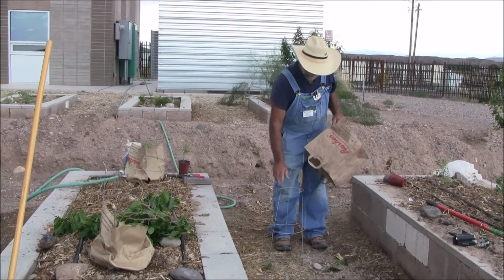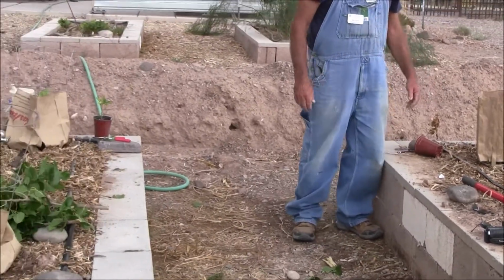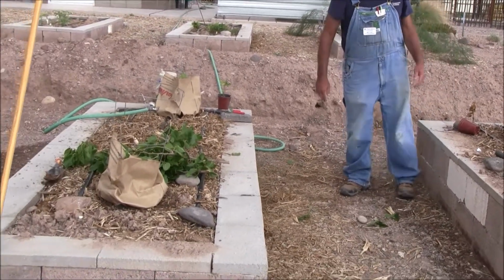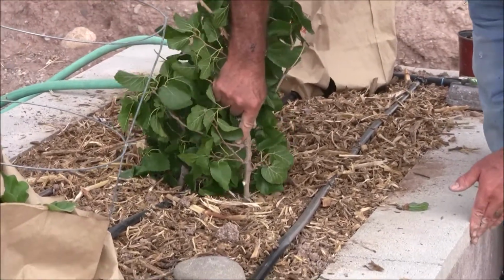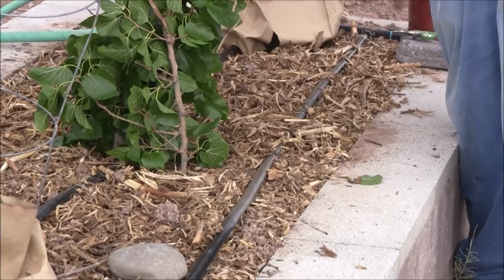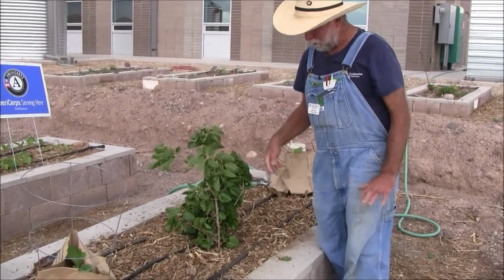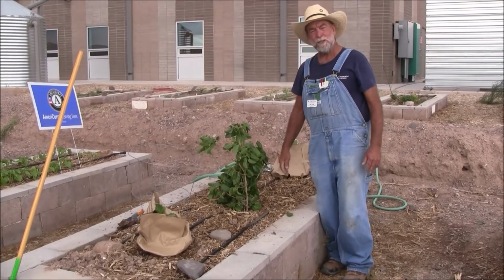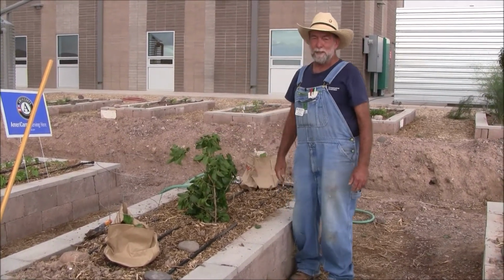GARDENING - HOW TO: "Hardening Off" : Super Easy Methods!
Hardening off transplants can be time consuming. To set them out for ever increasing periods, over a few of days, may not be practical for you. Here are some easy solutions.

Link to our awesome YouTube channel! It has tons of great gardening tips of all kinds that are simple, easy, and super effective! Solutions that can produce REAL results!